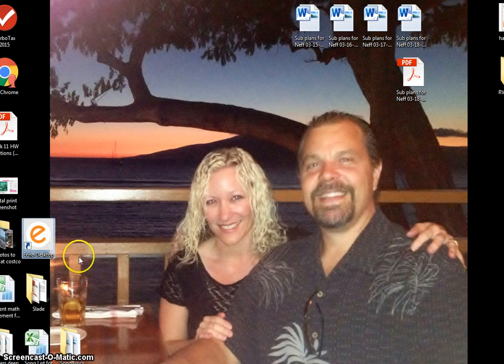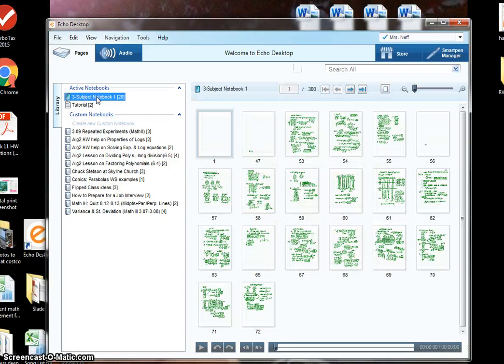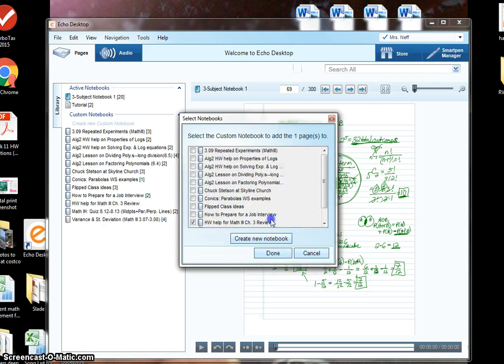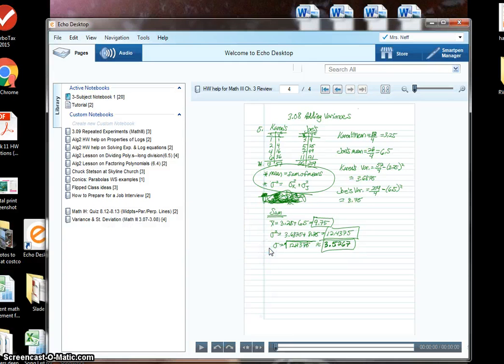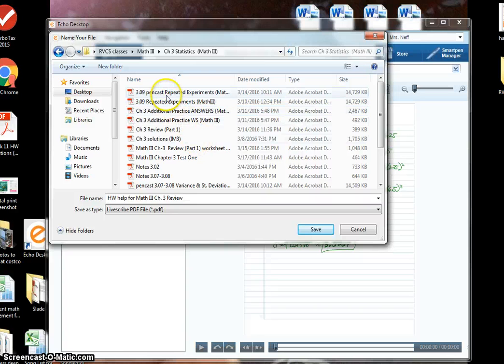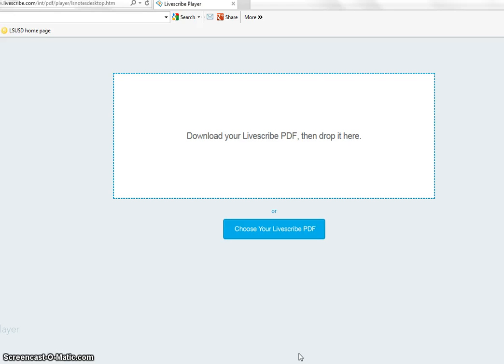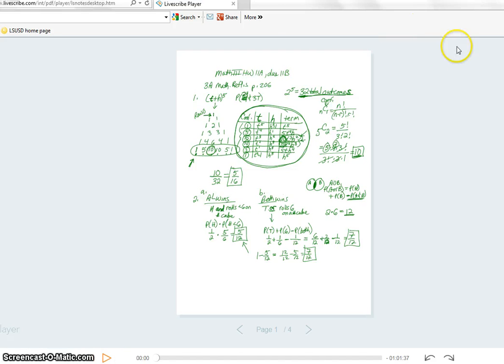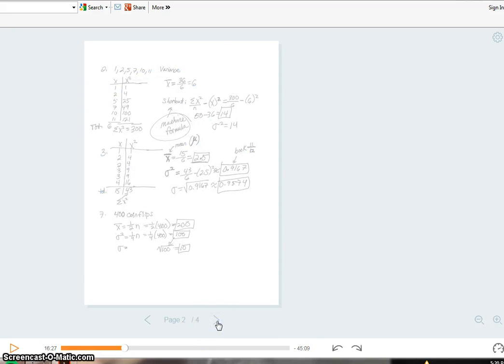How to upload your Echo Smartpen pencast lessons